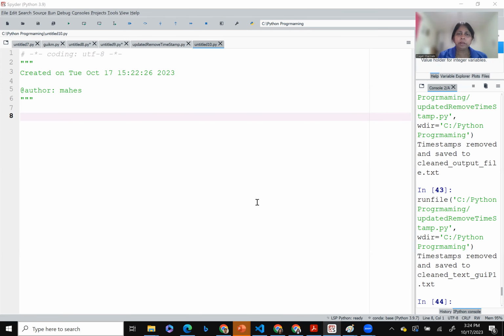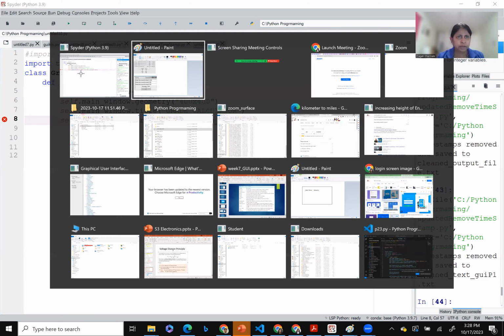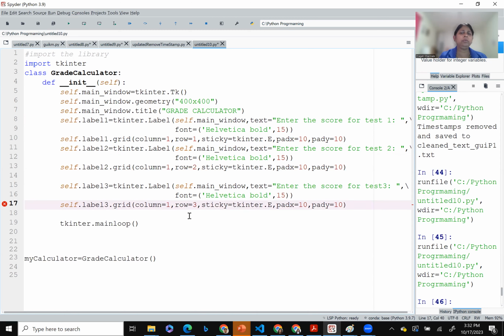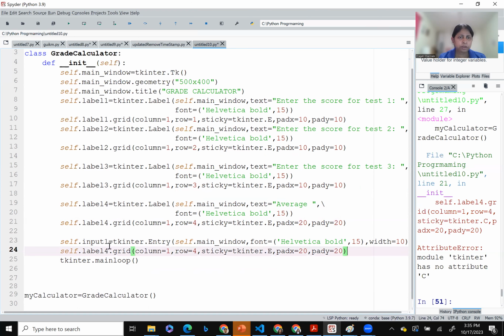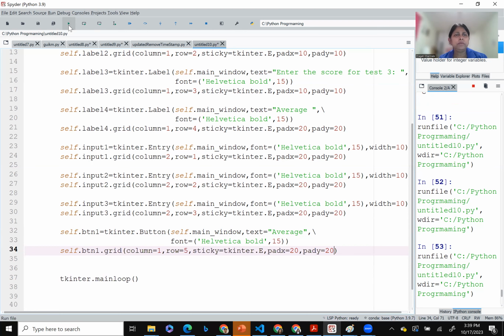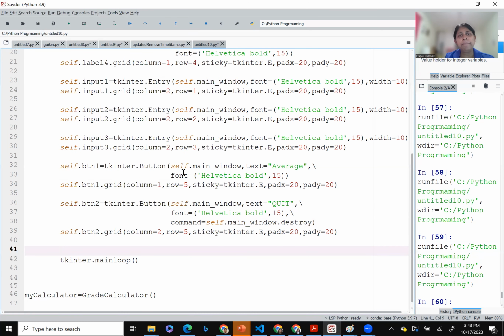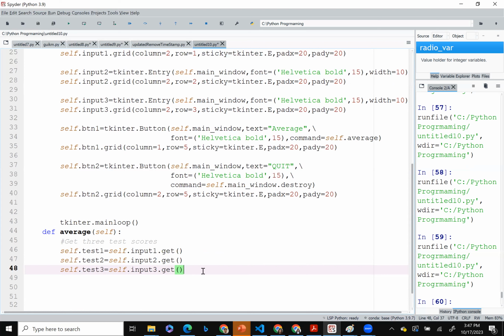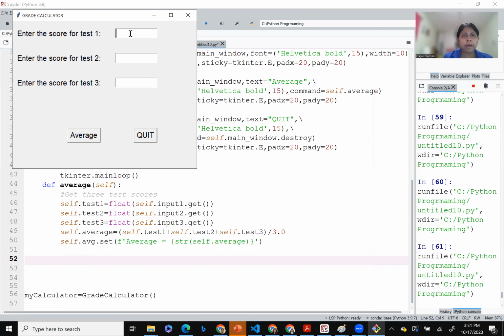Graphical User Interface Example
The video demonstrate example of a desktop application created in python